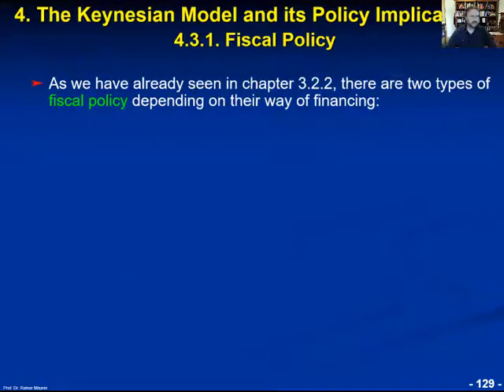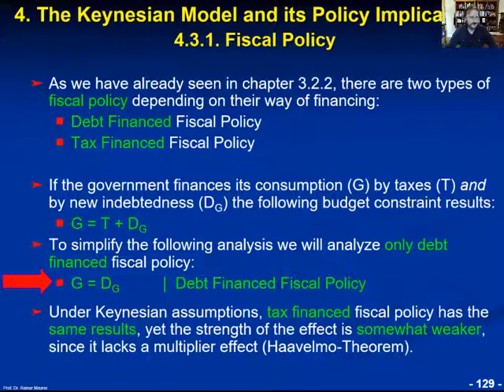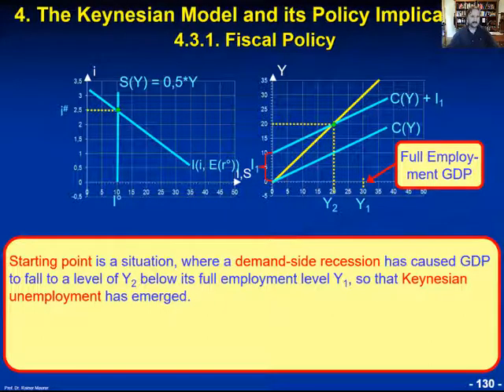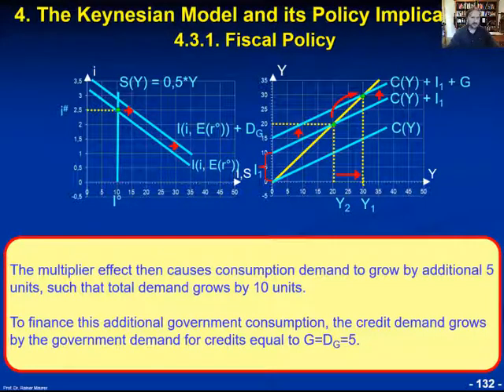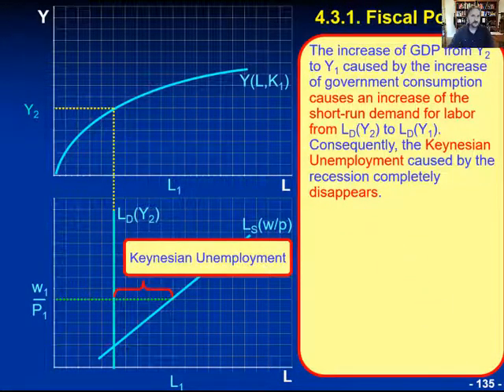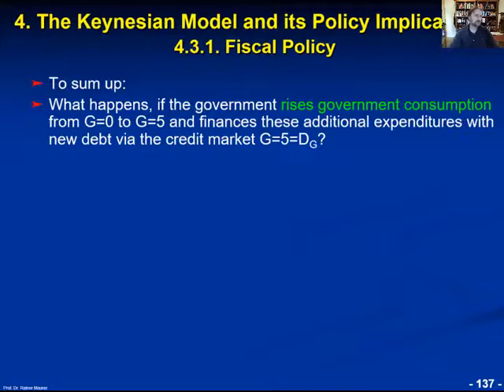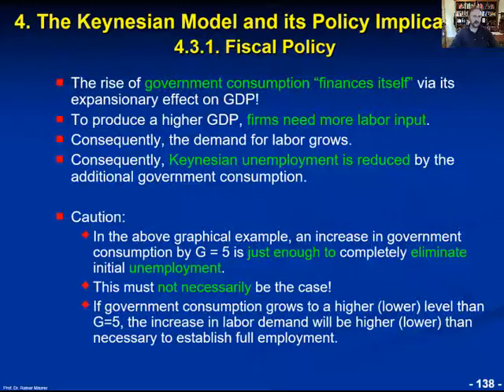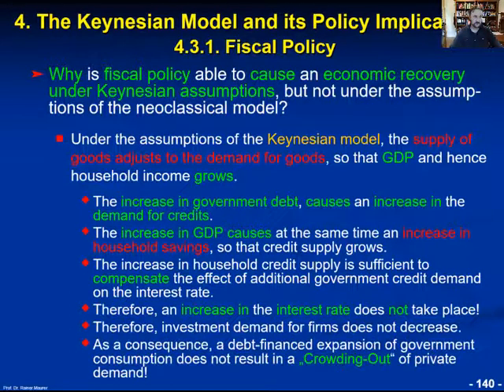Macroeconomics Lesson 21 Ch4 S127 141